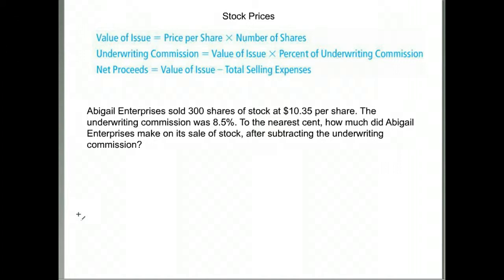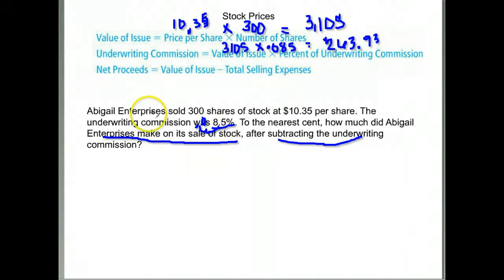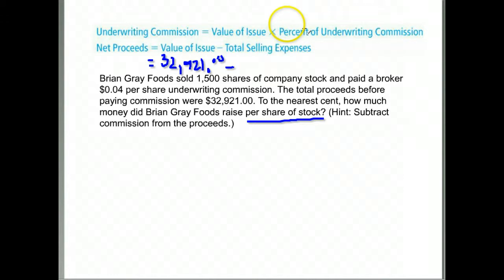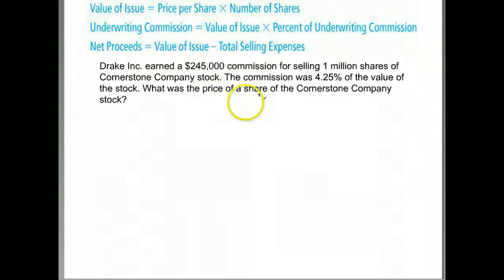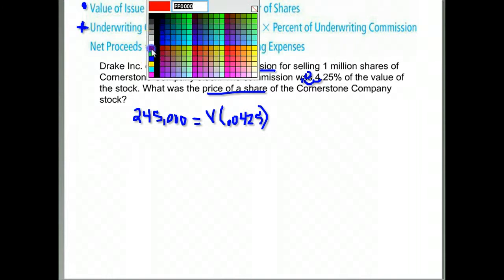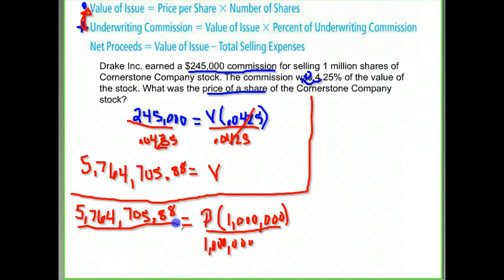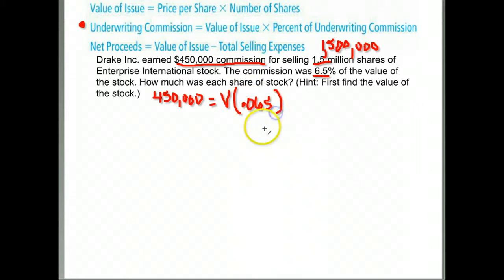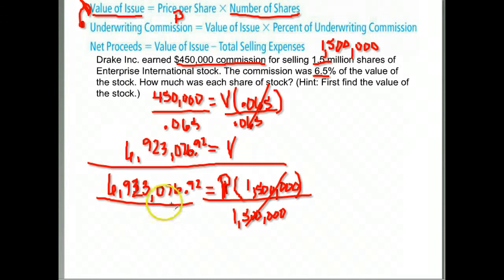Business Math B Lesson 28 stock prices